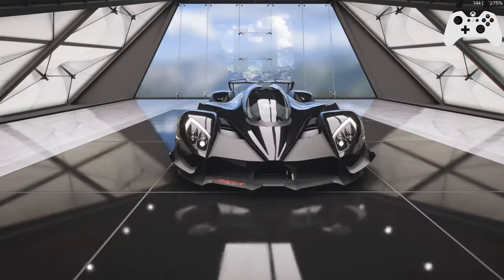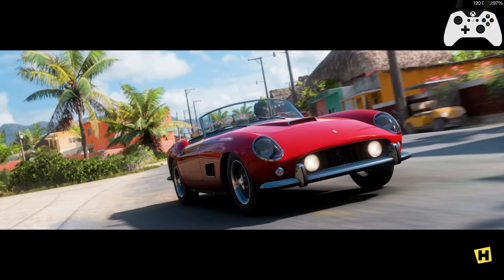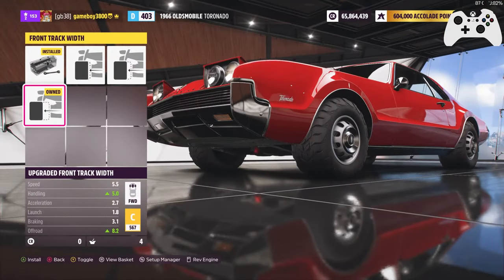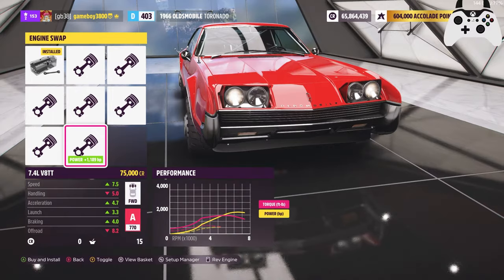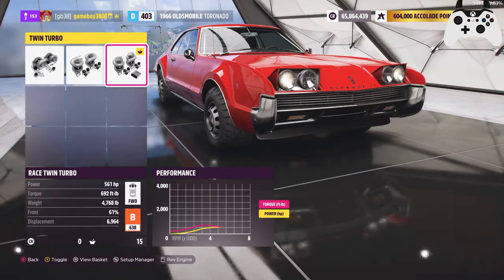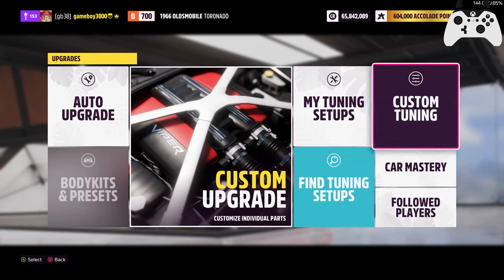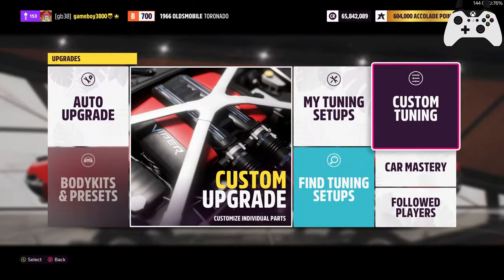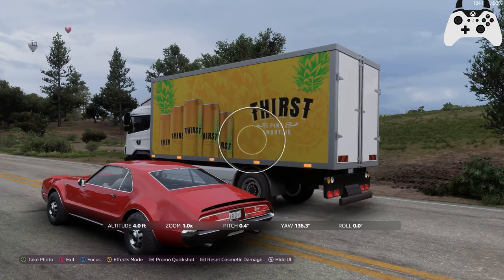Forza Horizon 5 B Class Volcano Rally Ep10; Oldsmobile Toronado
Q: what?
A: what?